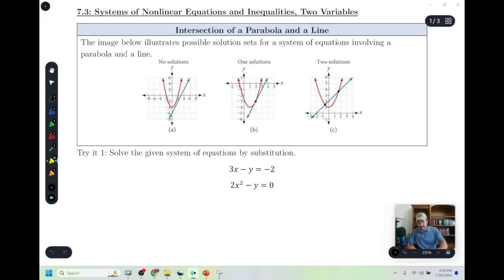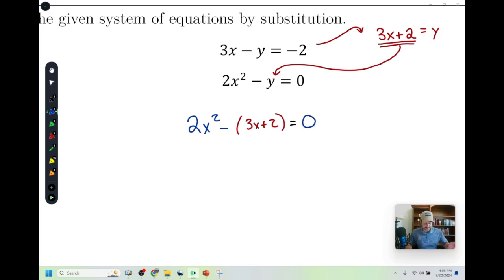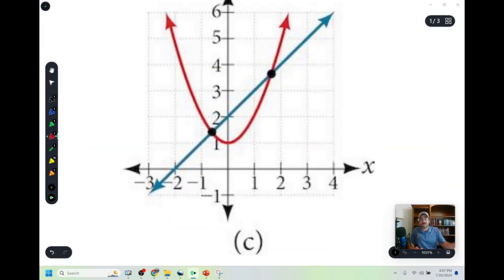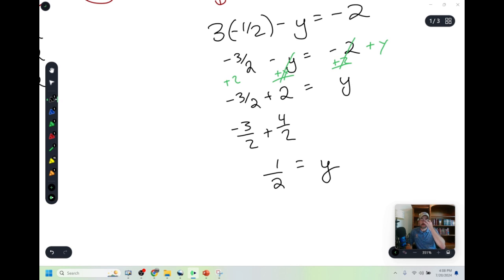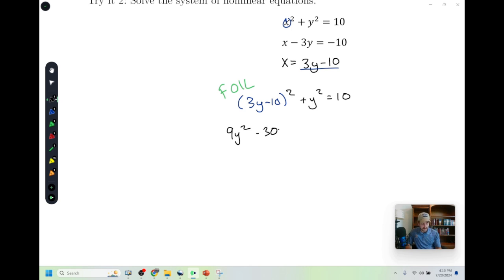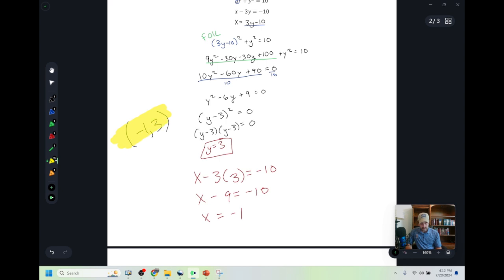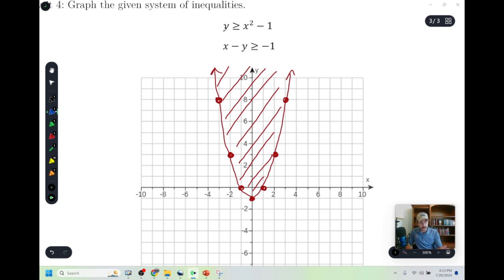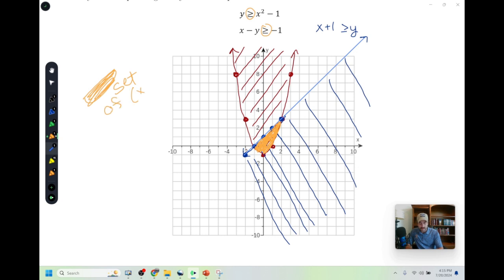College Algebra Section 7.3